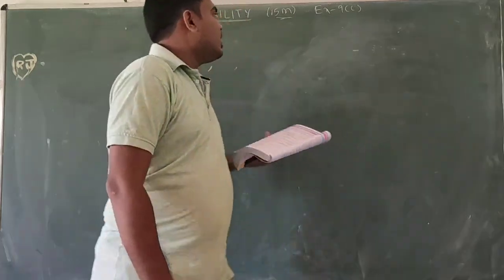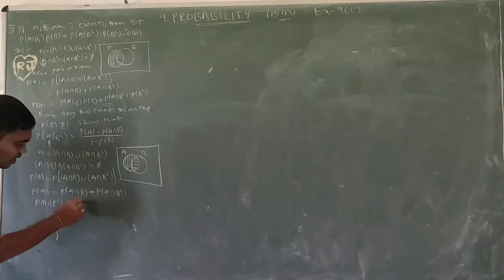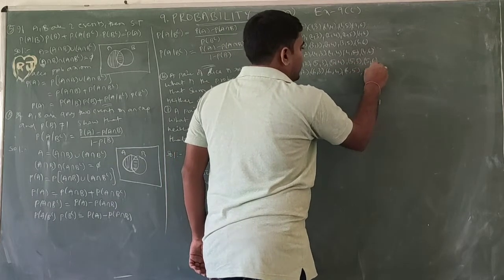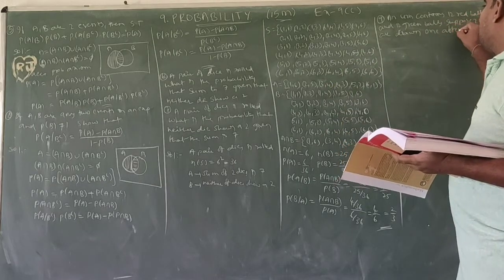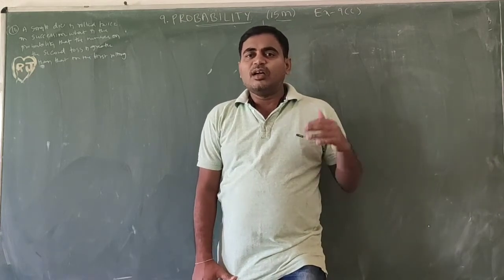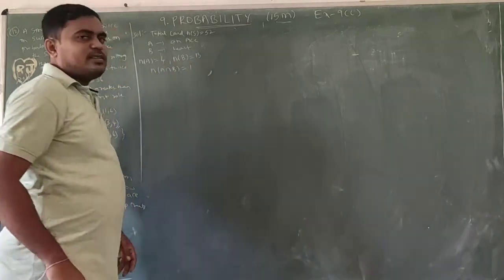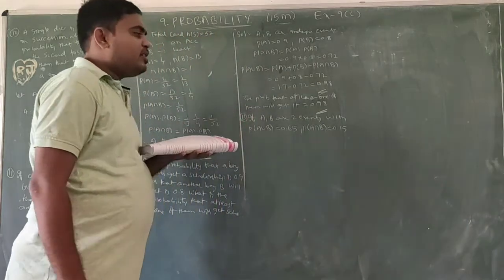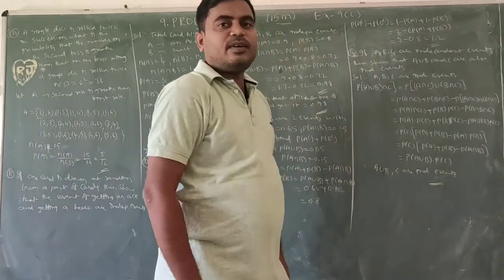PROBABILITY/PART-12/INTER MATHS 2-A